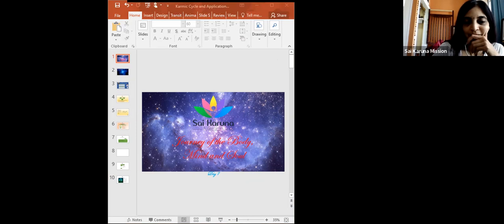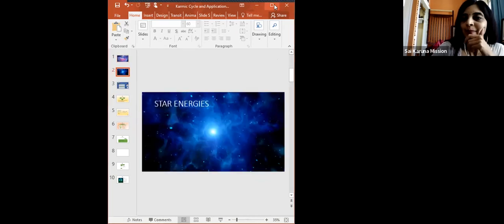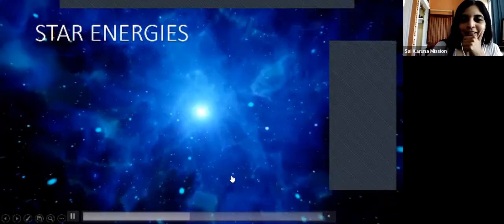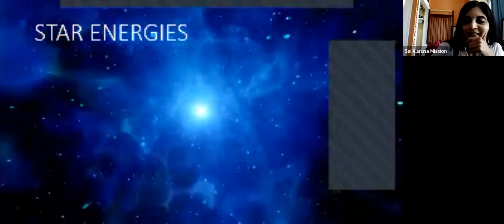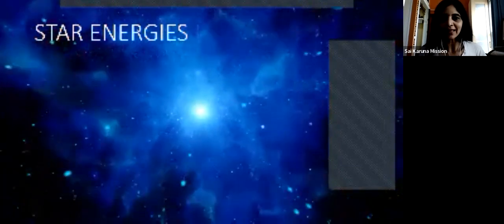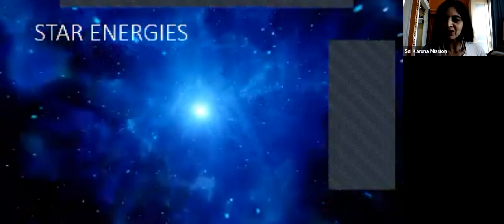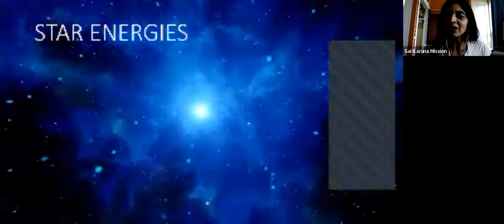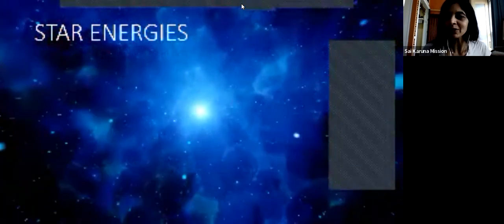Star Healing by Dr. Uday Shah and SKM team 9820867237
Detailed description of spiritual aspects of Star connection.
With reference to scientific evidence about stars and  soul chakra connection to the stars
Explained with examples of higher vibrations harnessed from the stars.